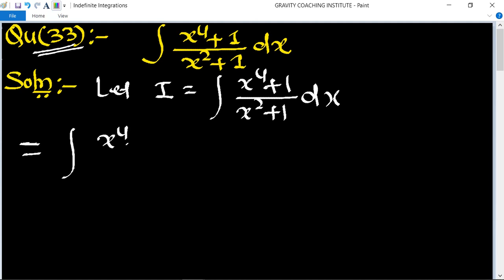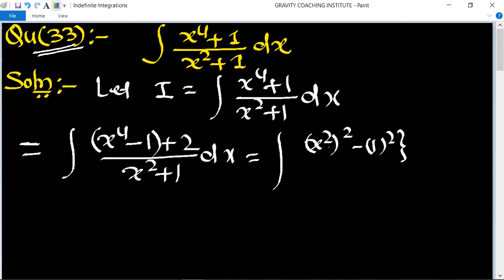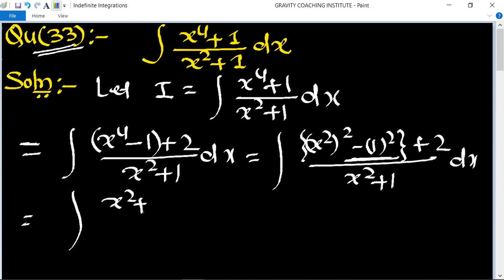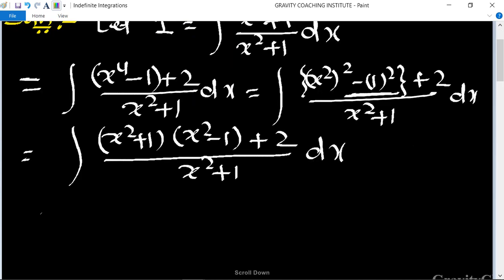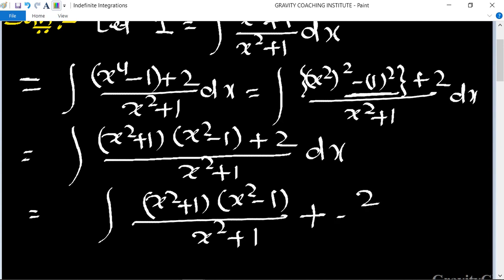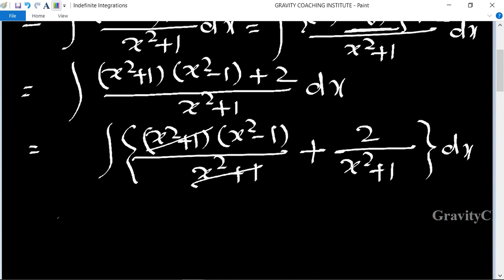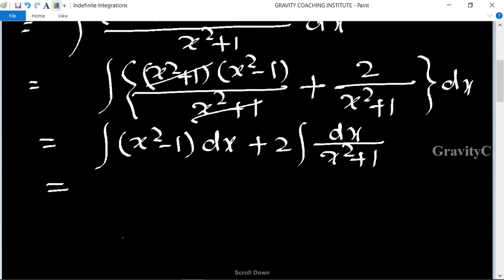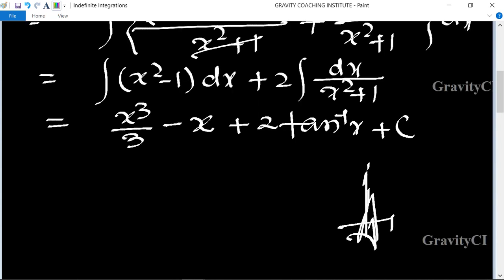Q33 | ∫(x^4+1)/(x^2+1) dx | Integral of (x^4+1)/(x^2+1) dx | Indefinite Integration(CALCULUS)